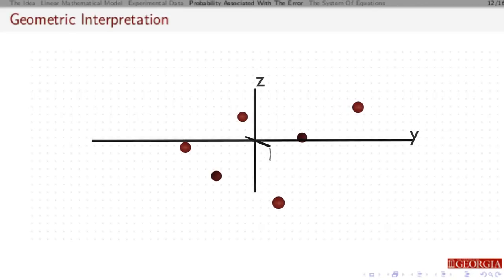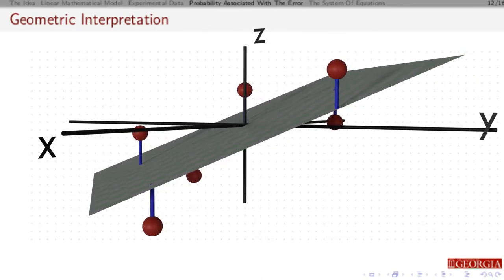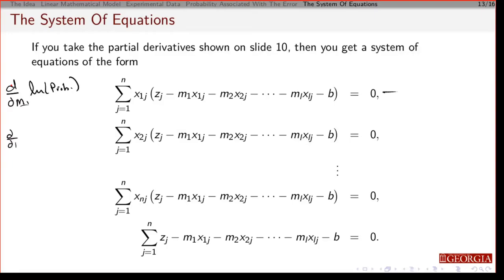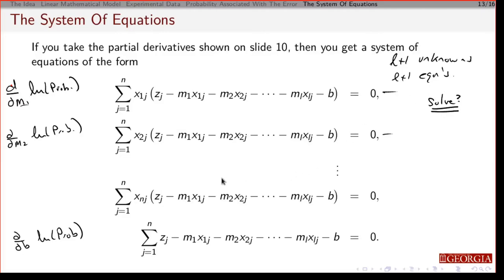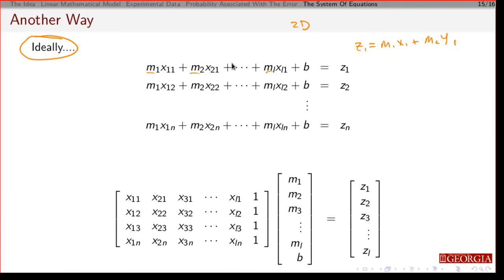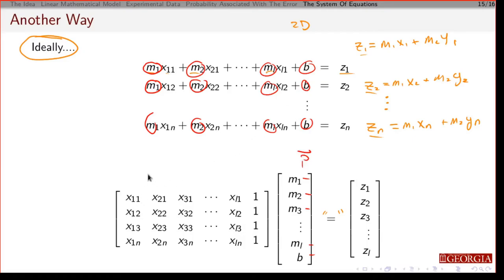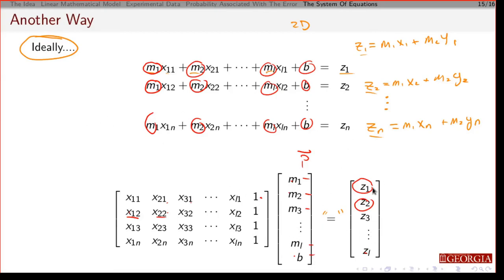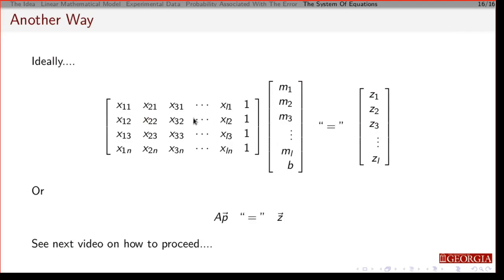6.5: Statistical background of linear least squares fitting (optional) - Part 2 of 2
Some background information and motivation for linear least squares fitting of data. This is not necessary and different from the book's treatment. This is more in line with the way the material is introduced in a statistics course.